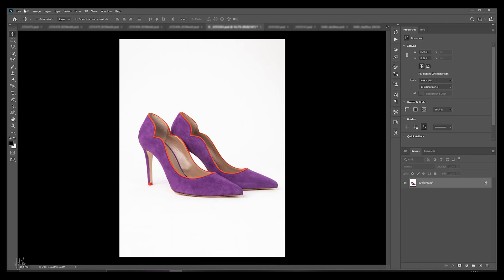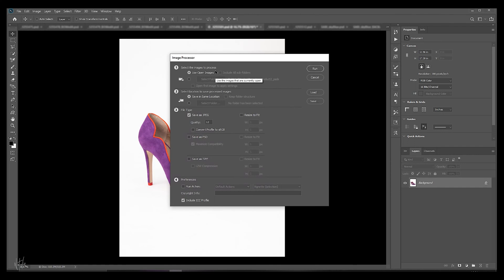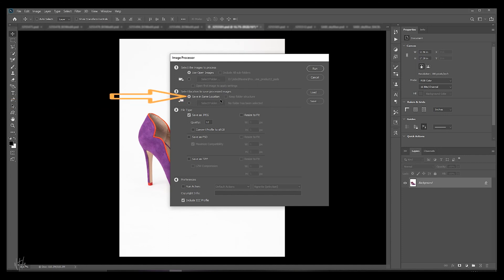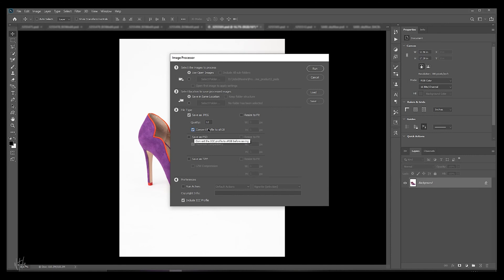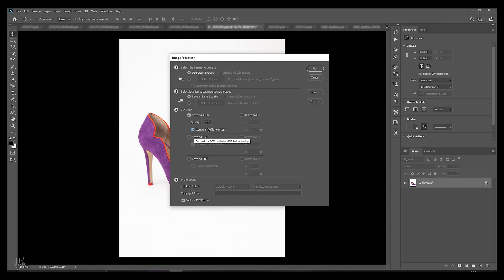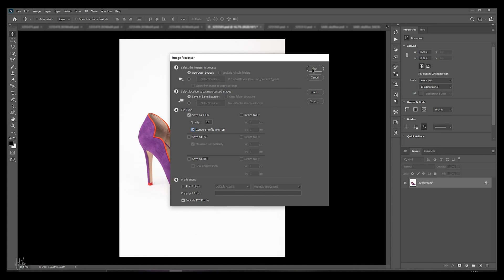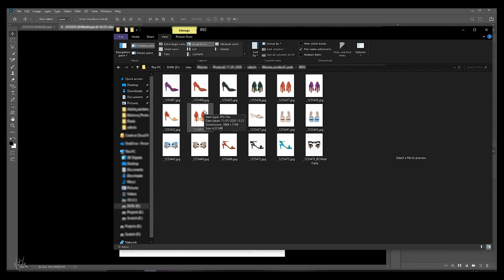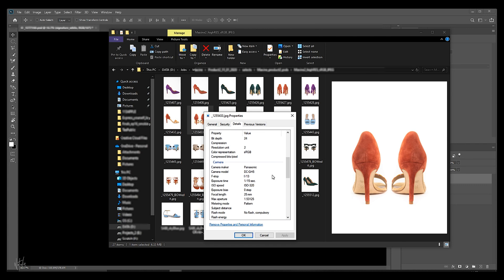BATCH EXPORT JPEGs, TIFFS & PSDs / Export multiple images - Photoshop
Using Photoshop's Image Processor, you can batch export multiple photos, batch export multiple TIFFs and batch export multiple PSDs with one step.
12-60mm f/3.5-5.6
Leica 12-60mm f/2.8-4
25mm f/1.7
25mm f/0.95
18-35mm f/1.8

10% Mist Filter:
20% Mist Filter:

xx

How to BATCH EXPORT JPEGs
How to BATCH EXPORT TIFFs
How to BATCH EXPORT PSDs
How to export multiple photos
Photoshop